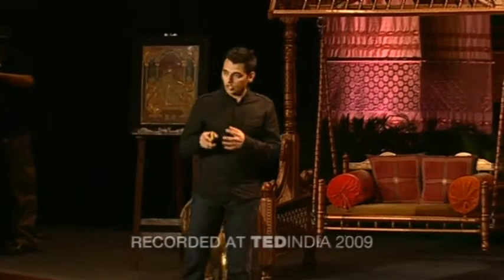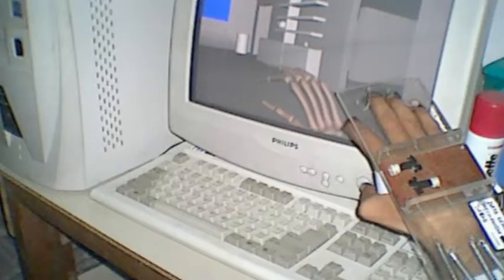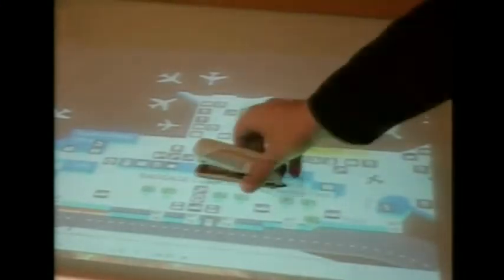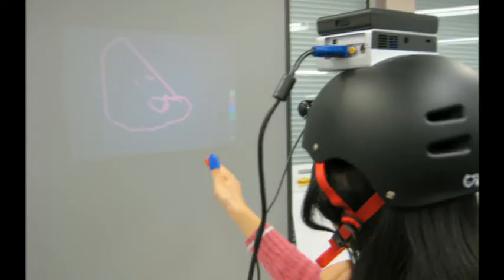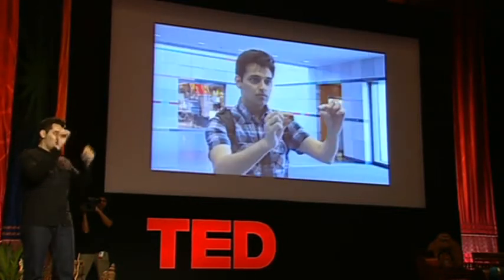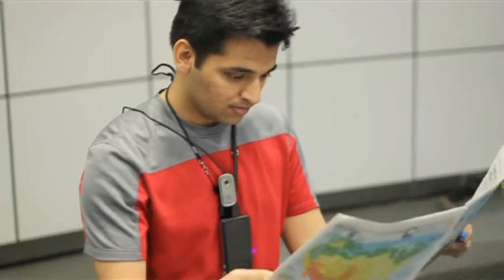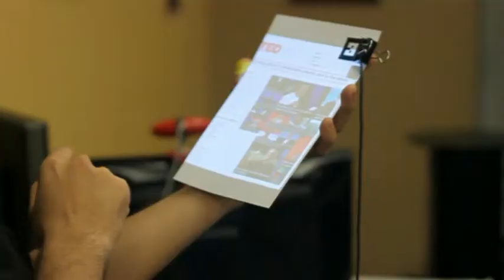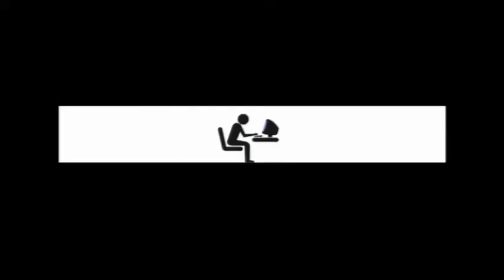The thrilling potential of SixthSense technology | Pranav Mistry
This video was borrow from TEDTalks under the Creative Commons tag!

At TEDIndia, Pranav Mistry demos several tools that help the physical world interact with the world of data -- including a deep look at his SixthSense device and a new, paradigm-shifting paper "laptop." In an onstage Q&A, Mistry says he'll open-source the software behind SixthSense, to open its possibilities to all.

TEDTalks is a daily video podcast of the best talks and performances from the TED Conference, where the world's leading thinkers and doers give the talk of their lives in 18 minutes. Featured speakers have included Al Gore on climate change, Philippe Starck on design, Jill Bolte Taylor on observing her own stroke, Nicholas Negroponte on One Laptop per Child, Jane Goodall on chimpanzees, Bill Gates on malaria and mosquitoes, Pattie Maes on the "Sixth Sense" wearable tech, and "Lost" producer JJ Abrams on the allure of mystery.

TED stands for Technology, Entertainment, Design, and TEDTalks cover these topics as well as science, business, development and the arts. Closed captions and translated subtitles in a variety of languages are now available on TED.com, Watch a highlight reel of the Top 10 TEDTalks